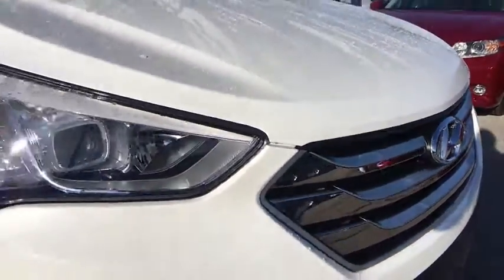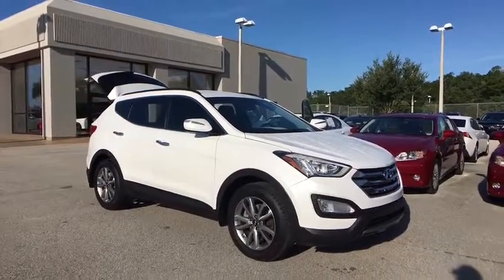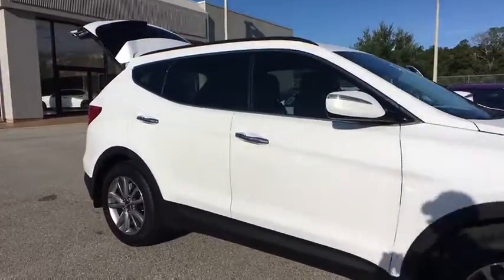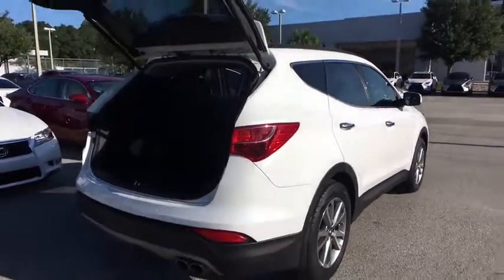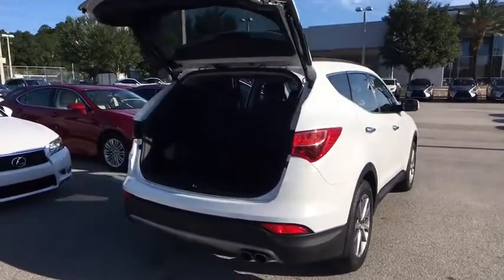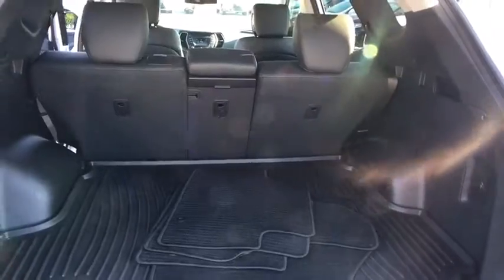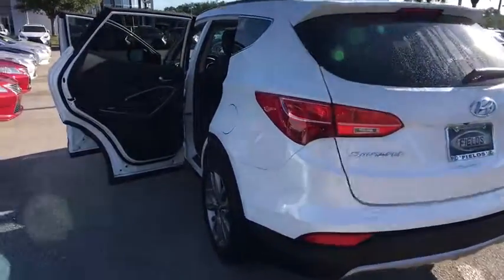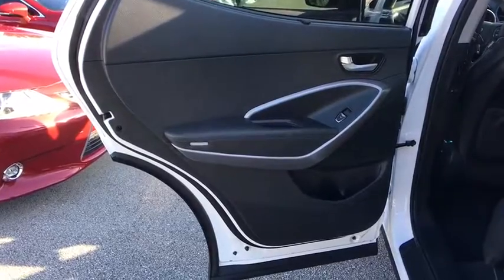2015 Hyundai Santa Fe Sport Orange Park, Fleming Island, Mandarin, St Augustine, FL LC069727A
Used 2015 Hyundai Santa Fe Sport

2015 Hyundai Santa Fe Sport  - Stock#: LC069727A - VIN#: 5XYZU3LA7FG293464